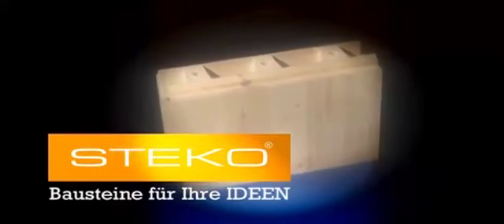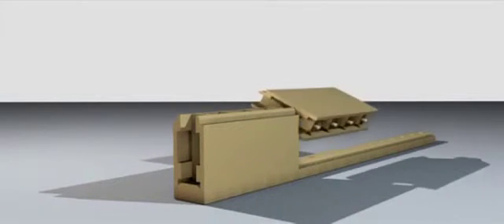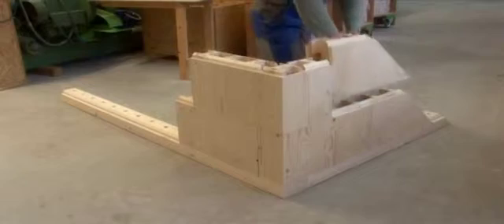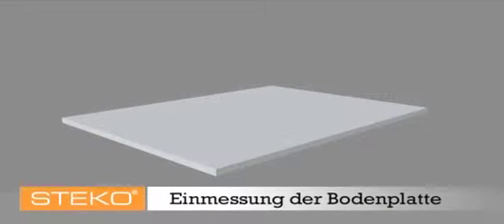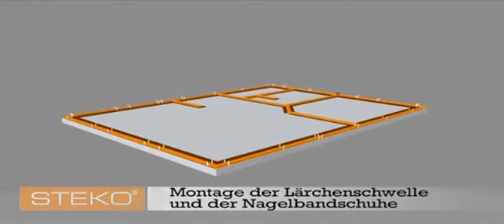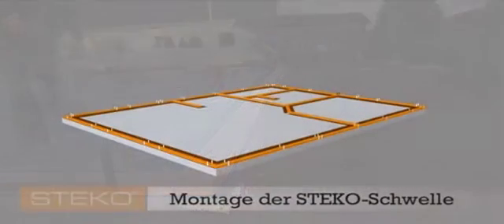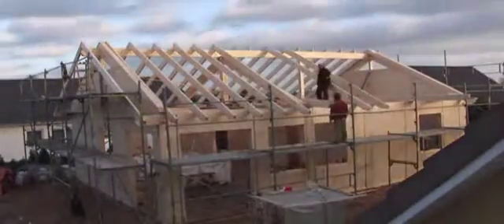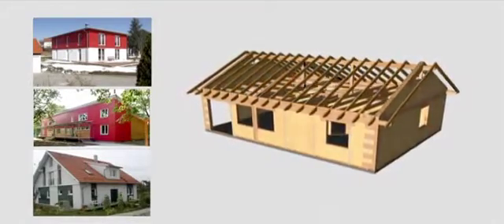Presentación Tecnología Steko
Vídeo reportaje sobre las ventajas de la construcción usando la tecnología STEKO (en inglés)